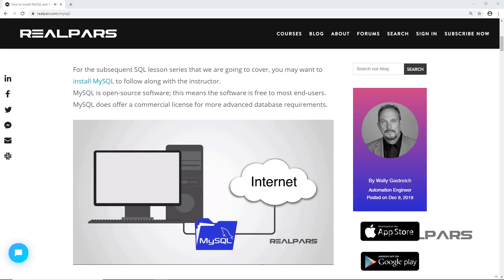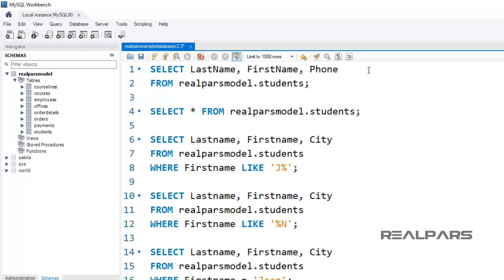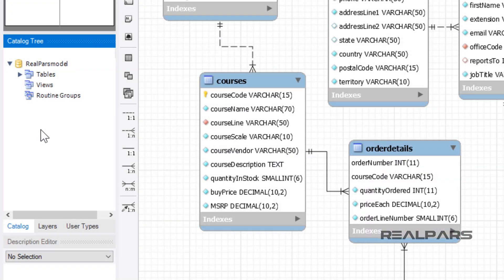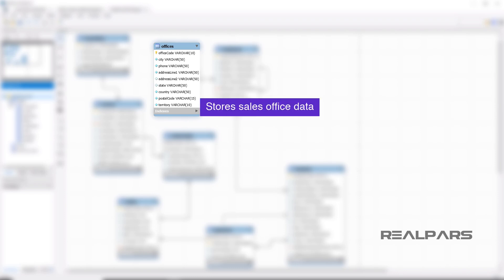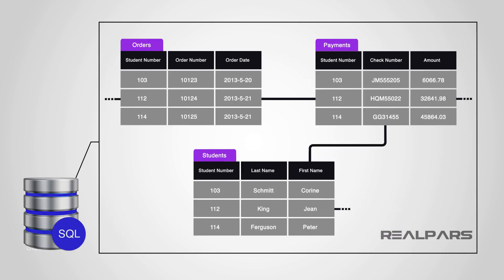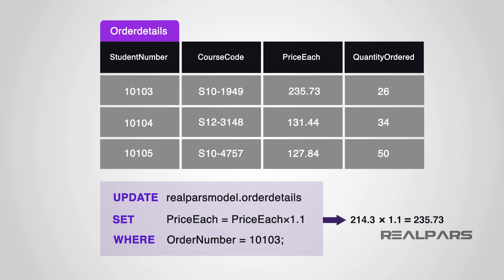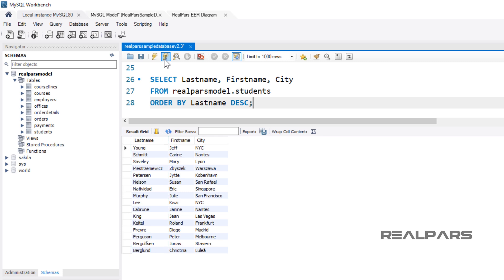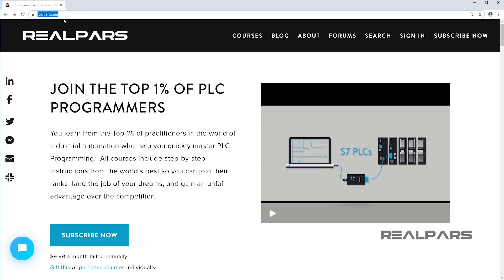What are the SQL Order By Clause and Expression Statement Language Elements? (Part 4)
If you are just now joining along with this series of videos, please note that you are going to learn about SQL programming basics.

If you would like to follow along with us, please review the RealPars video, “How to install MySQL and import a sample database”, on how to download and setup MySQL database on your computer.

“What are SQL Where and Like statements basics” continues where we left off within the “What are SQL programming basics” video for our series of lessons covering SQL programming.

In the previous videos, we learned about how important, working as an automation professional, relational database management systems are to a world of data that is constantly changing and evolving every second.

In this video, you will learn about some of the more advanced SQL statements and clause commands such as Order by.

Our sample database used in this series of videos was named realparsmodel.

Realparsmodel database has several tables. These tables are outlined in the enhanced entity-relationship diagram.
This diagram shows the relationships between entities.

The data contained within the sample database consists of the following tables:
– Students:            stores student’s data.
– Courses:             stores a list of courses.
– Course lines:      stores a list of course line categories.
– Orders:                stores sales orders placed by customers.
– Order details:     stores sales order line items for each sales order.
– Payments:          stores payments made by students based on their accounts.
– Employees:         stores all employee information and organization structure.
– Offices:                stores sales office data.

Every programming language, such as SQL, should follow a unique set of rules called Syntax. One of these rules is that all of the SQL statements start with any of the keywords like SELECT, INSERT, UPDATE, DELETE, etc. and they end with a semicolon.

The most important point to be noted here is that SQL keywords are NOT case sensitive.

The four fundamental operations that apply to any database are:
– SELECT:  for reading the data
– INSERT:   for inserting new data
– UPDATE:  for updating existing data
– DELETE:   for removing data

The ORDER BY clause allows you to sort a result set by a single column or multiple columns and sort a result set by different columns in ascending or descending order.

Now using the select statement from Students table and ordering the results by last names and descending the query, would be written like this:
SELECT Lastname, Firstname, City
FROM realparsmodel.students
ORDER BY Lastname DESC;

The results display the last names in descending order.

How to Install MySQL and Import a Sample Database (Part 1)

What are SQL Programming Basics? (Part 2)

What are SQL Where and Like Statements Basics? (Part 3)